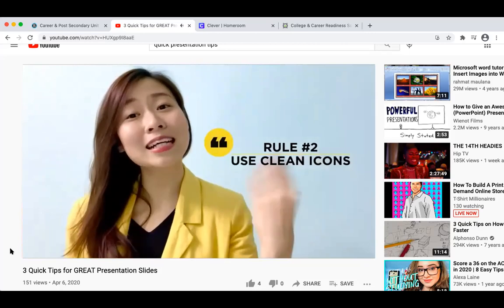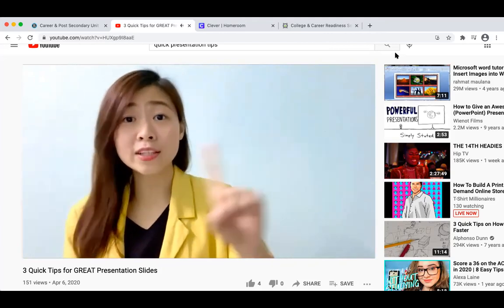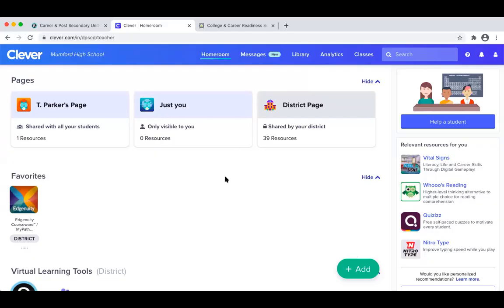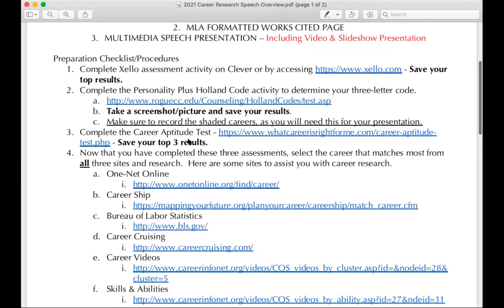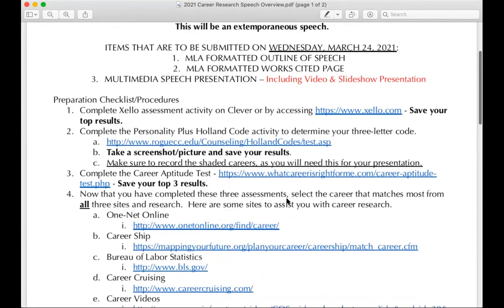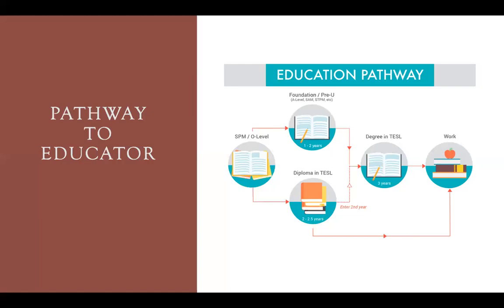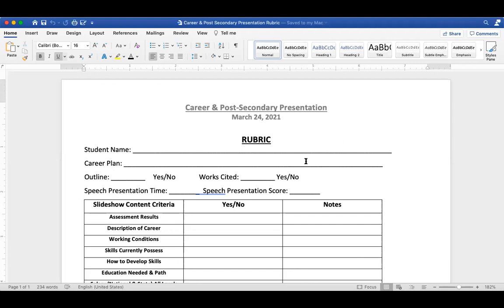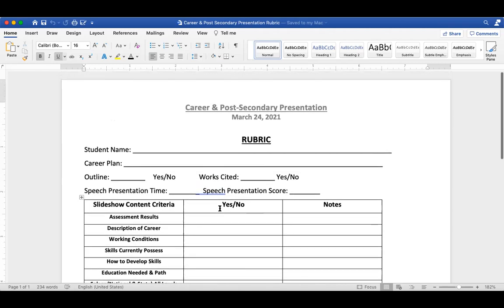Ms. Parker's Career & Post Secondary Plans Unit Overview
Ms. Parker discusses the Career Exploration & Post Secondary Plans presentation unit.